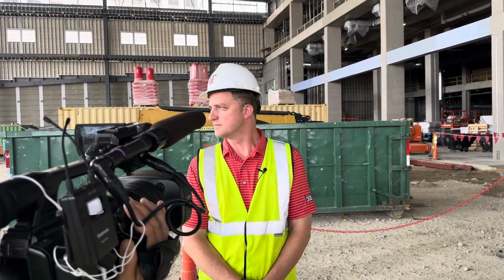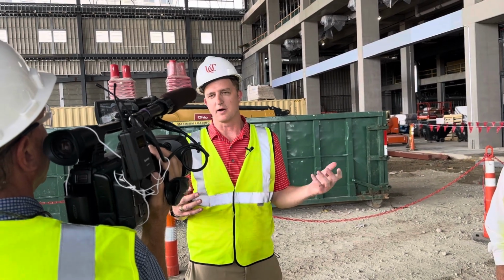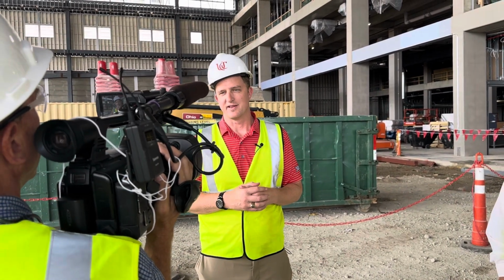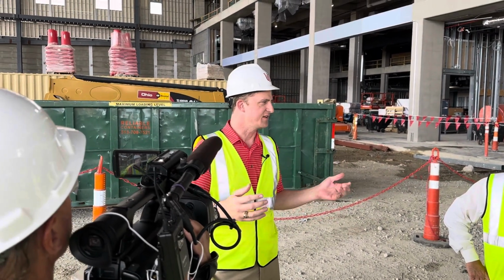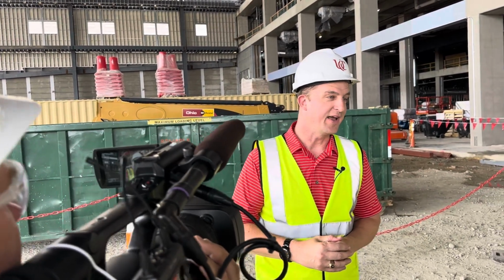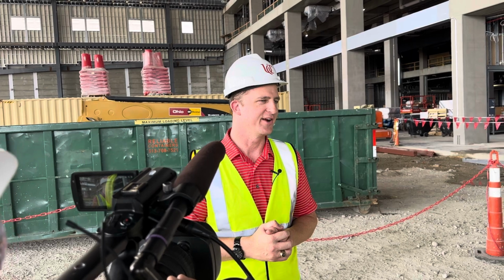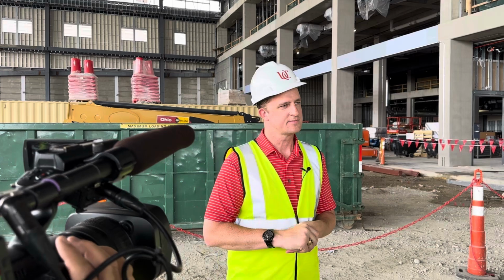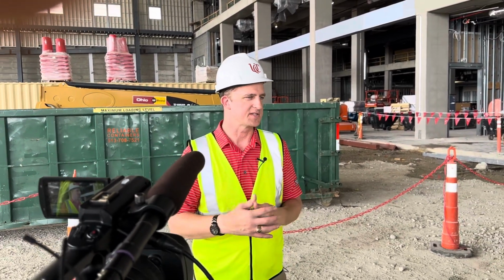Chief Operating Officer John Daniel - IPFPC Tour August 2024